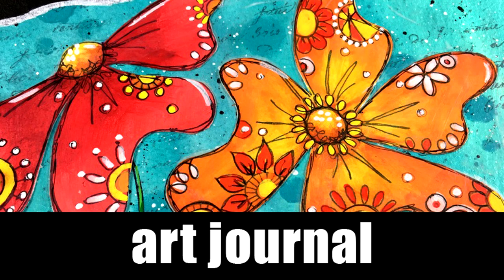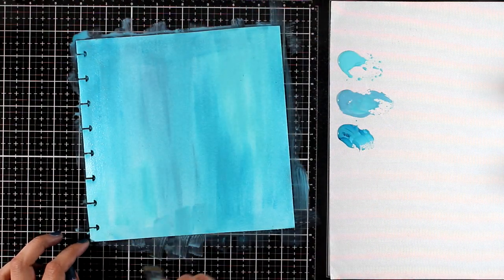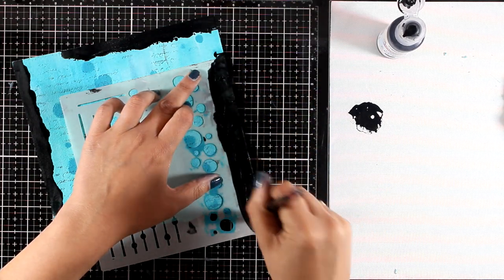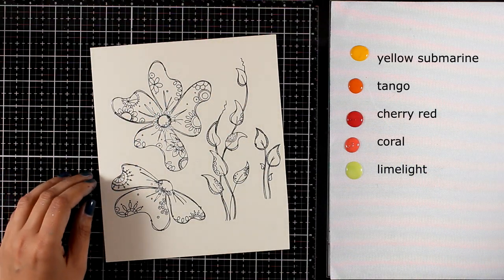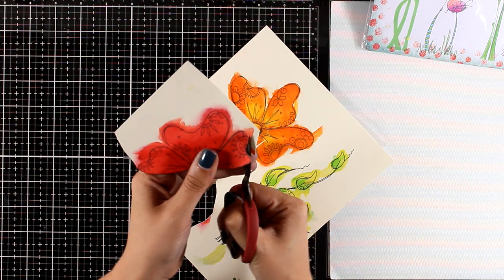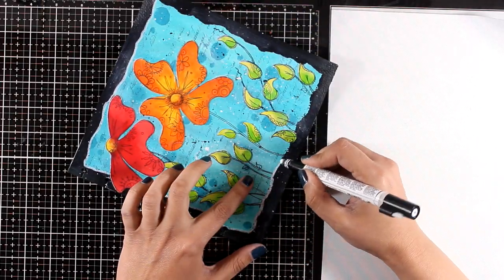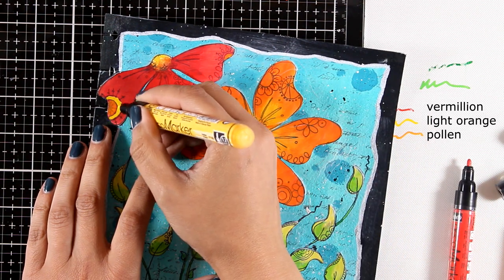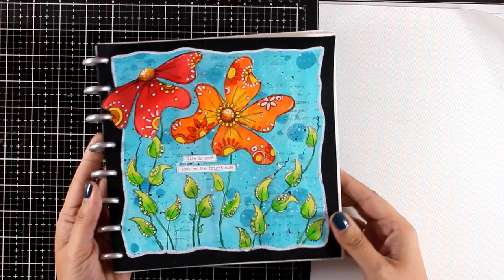Art journal | paper piecing and acrylic markers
Step by step video on creating an art journal using mixed media techniques. Blog post

• Discagenda Aluminum Discs Silver
[ Amazon US ]